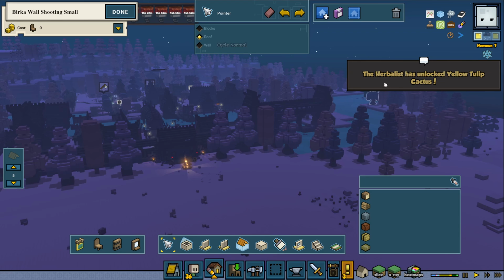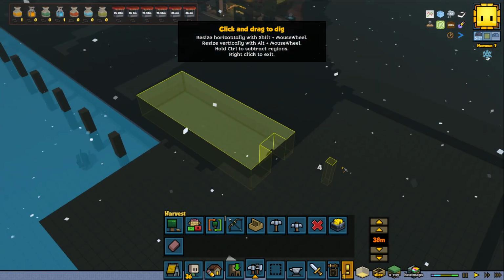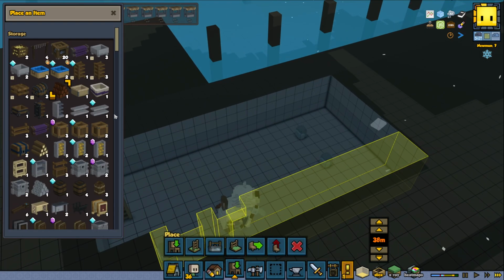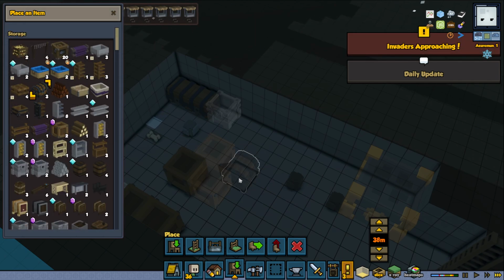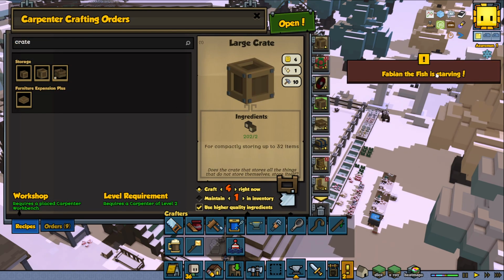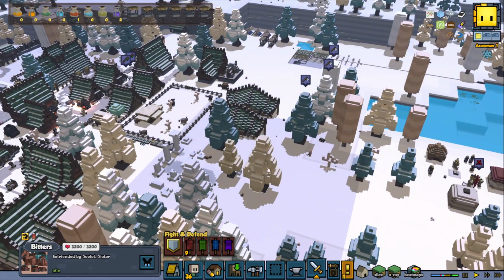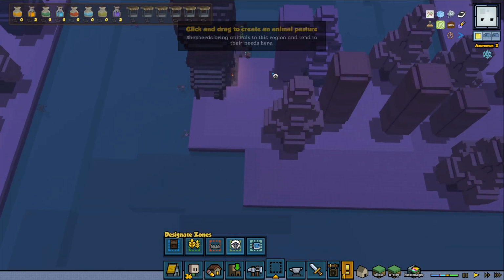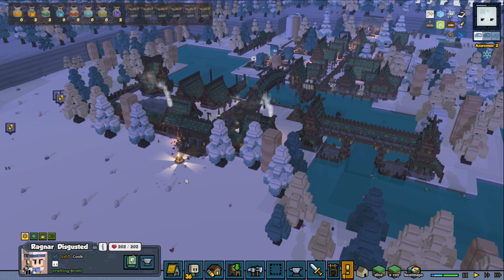Stonehearth ACE - A New Massive Viking Building - EP 55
This is a New Massive Viking Building for our Town Birka in Stonehearth, that I have been working on. There is a lot to be done on it still but a lot of the core shape of this Stonehearth Building is almost complete.

The Massive Stonehearth ACE update adds a lot of new things such as an entire Re-work of the Herbalist, Brewer Class and huge amount of more things. For a complete list of Patch Notes for Stonehearth Ace Mod

Mod List
Birka Collection - Contains all mods in this playthrough

👑Kingdoms
Nordling Kingdom +

🌄Biomes
Canyon
Archipelago + Fisher

Re-Embark+
Mod Repairer
Quantum Fences

🎄Decorations
Glowy Windows
Home Sweet Home
Settlement Decorations
Furniture Expansion
Tily´s Huge Chests
Lostems
Signery
Chimney Emitters

Other Mods
Beast Pets
Jewel of the Orient
ACE Composting
Danis Core Mod
Windmill Mod
Goblin Warfare
The Hunter